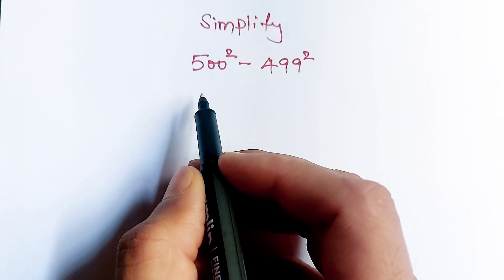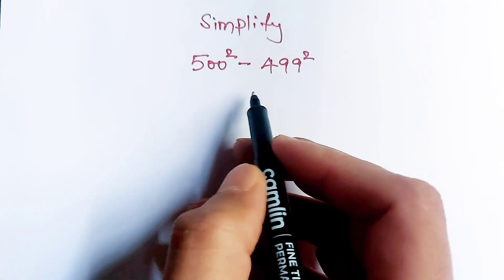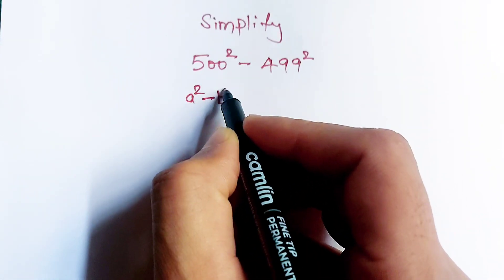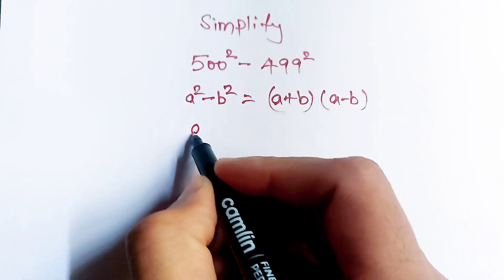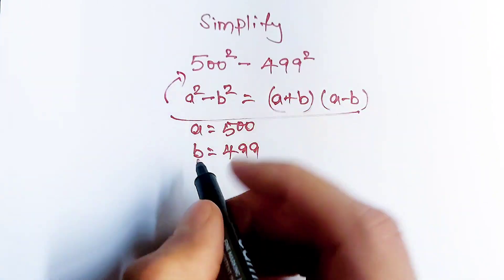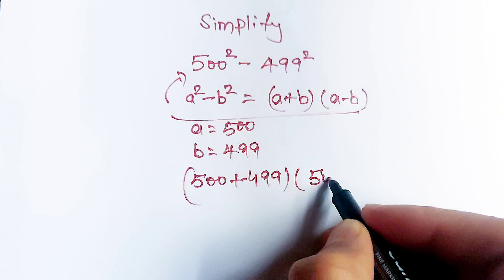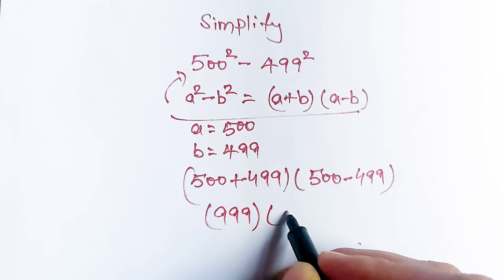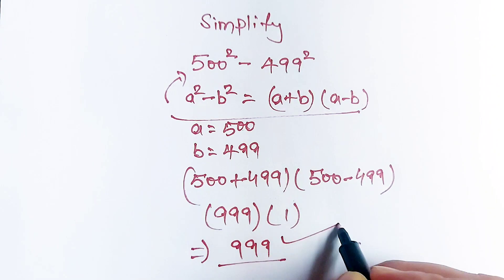A Confusing Exponential Math Problem